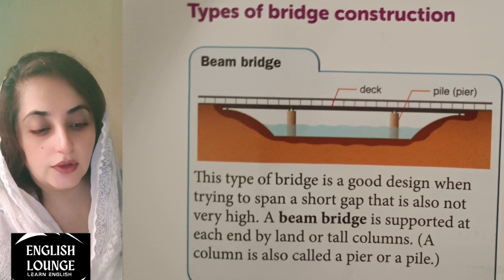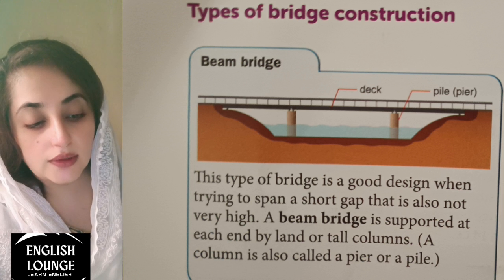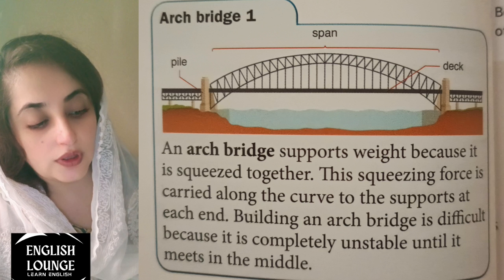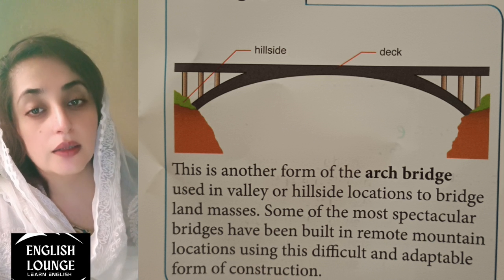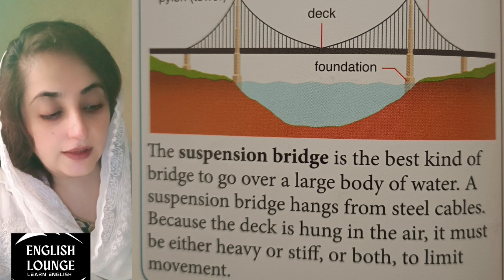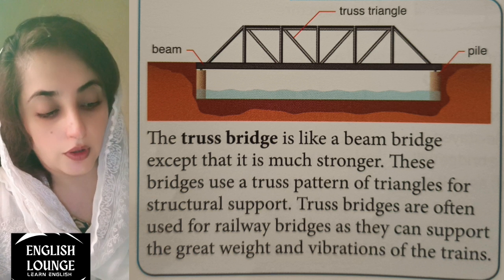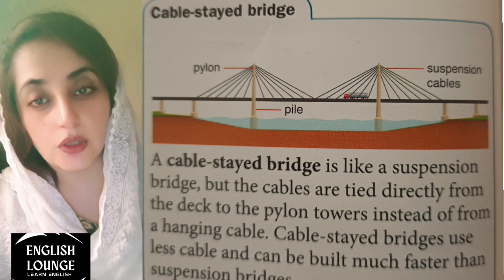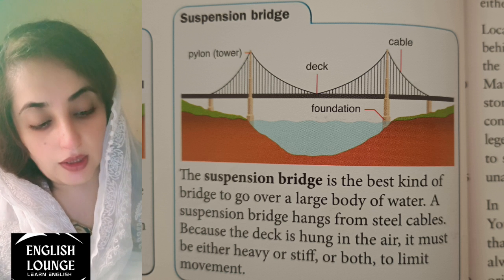Oxford International lower Seconday book 2|Unit 2:Types of Bridges |updated edition 2024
This type of bridge is a good design when trying to span a short gap that is also not very high. A beam bridge is supported at each end by land or tall columns. (A column is also called a pier or a pile.)

An arch bridge supports weight because it is squeezed together. This squeezing force is carried along the curve to the supports at each end. Building an arch bridge is difficult because it is completely unstable until it meets in the middle.
The suspension bridge is the best kind of bridge to go over a large body of water. A suspension bridge hangs from steel cables. Because the deck is hung in the air, it must be either heavy or stiff, or both, to limit movement.